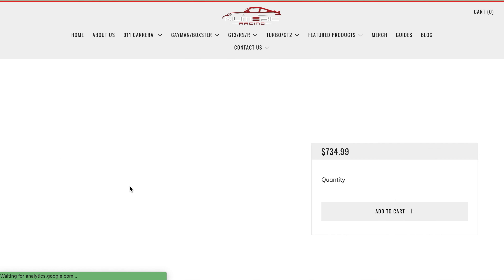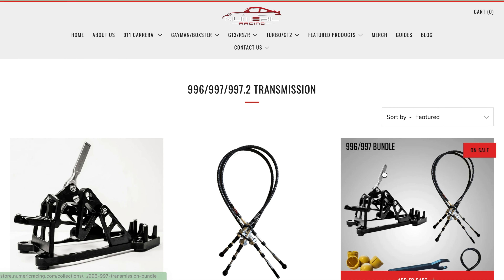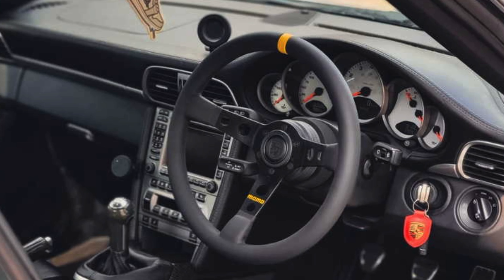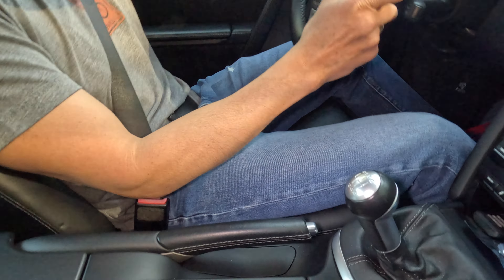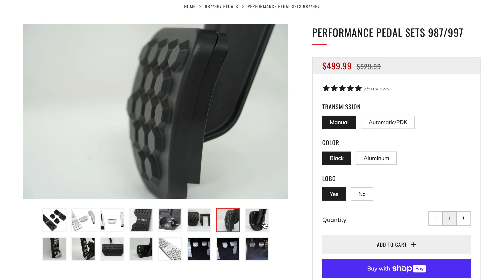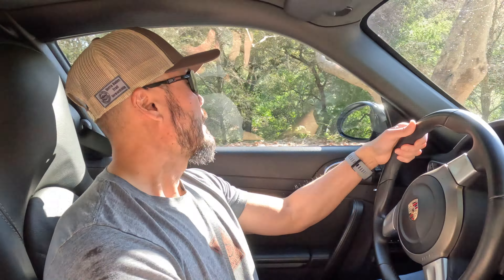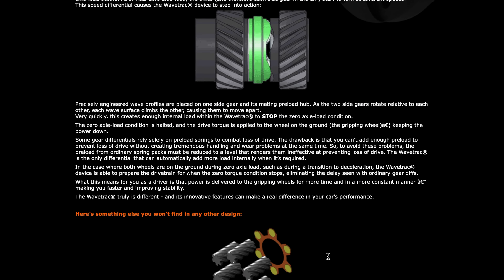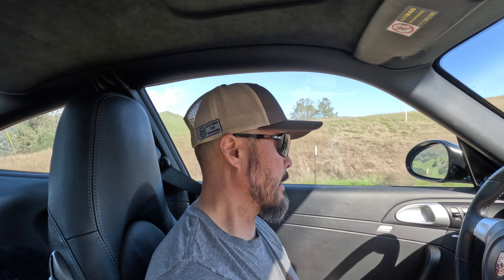Upgrade plan, 2009 Porsche 911 Carrera S, 997.2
In this video I go over what I plan to upgrade on the 911.